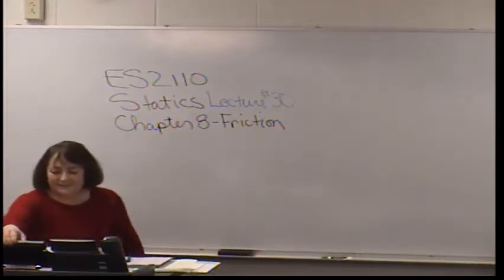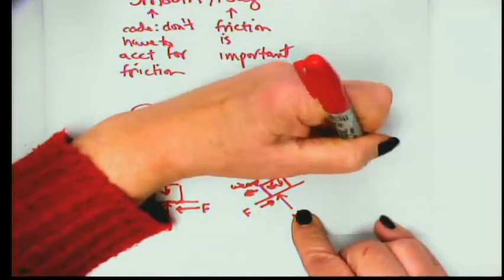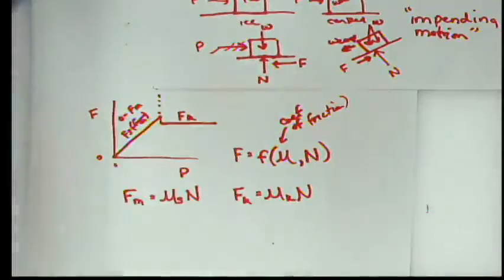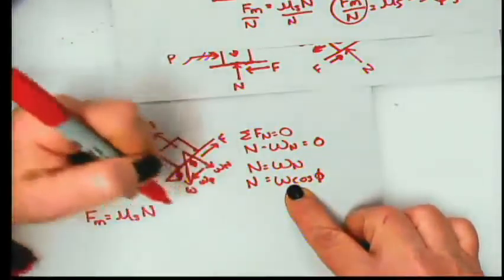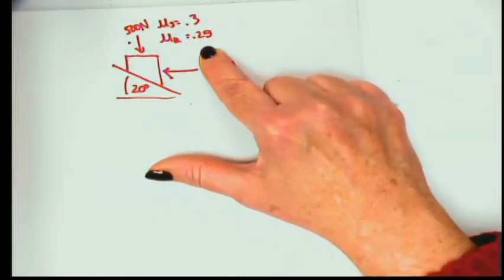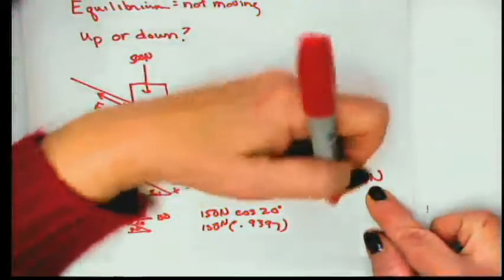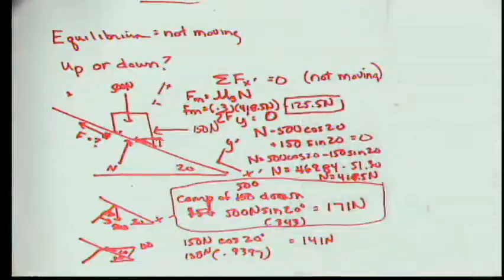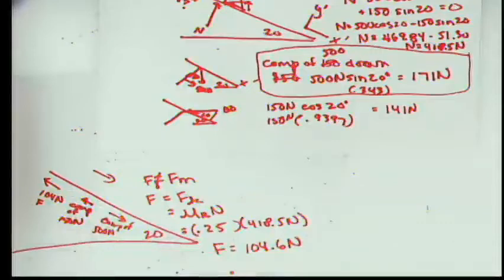Statics Lecture 30 begin Chapter 8